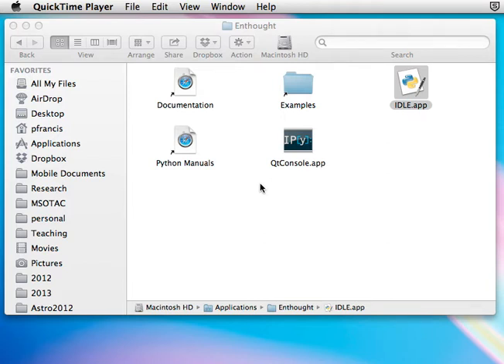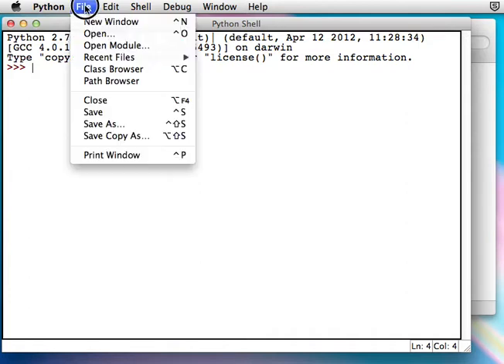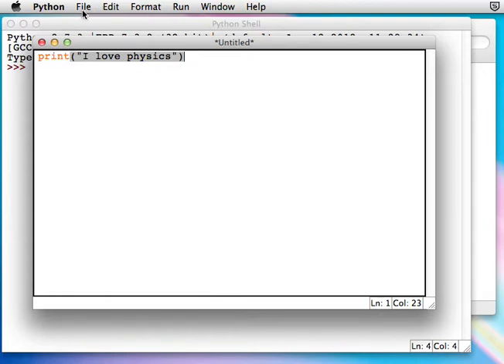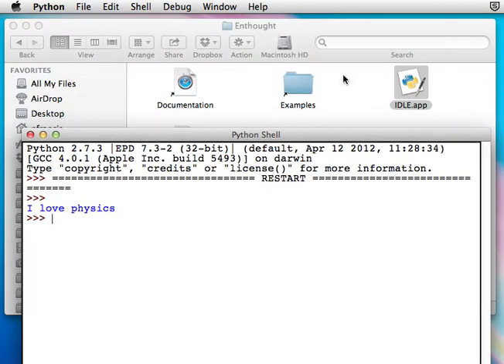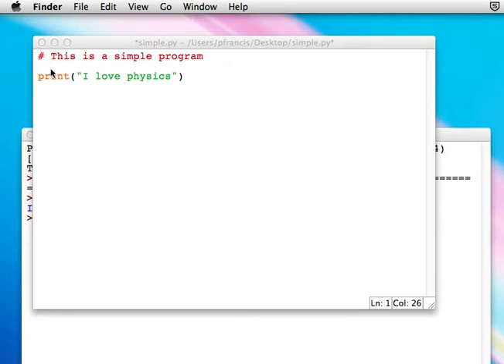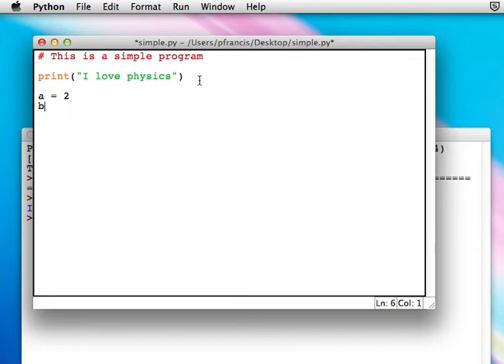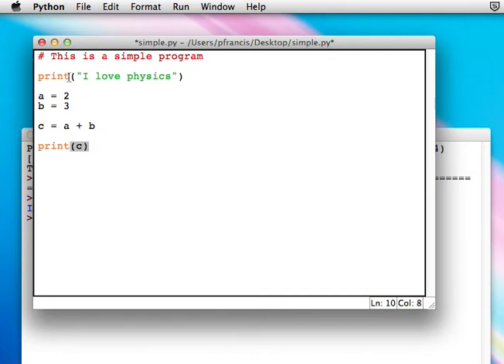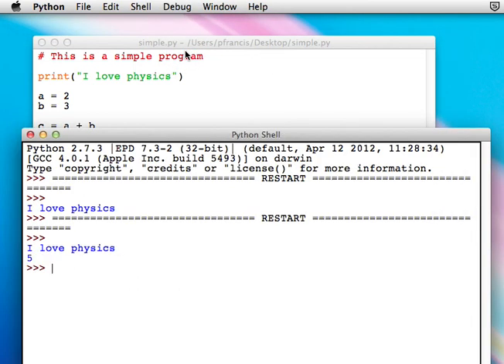Introduction to Python Programming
A short introduction to writing a python program